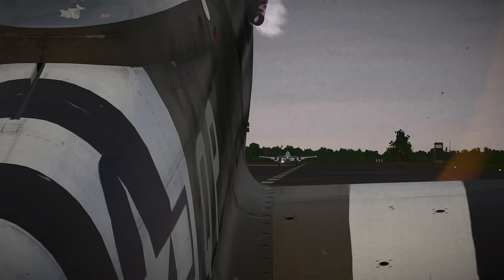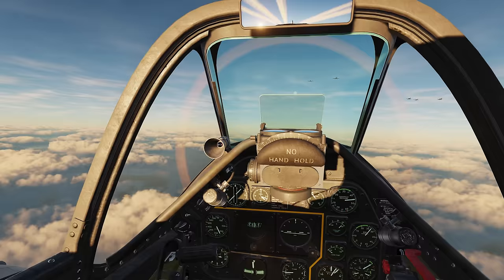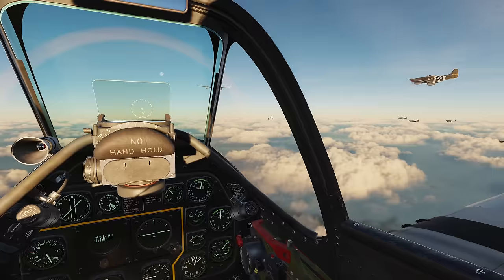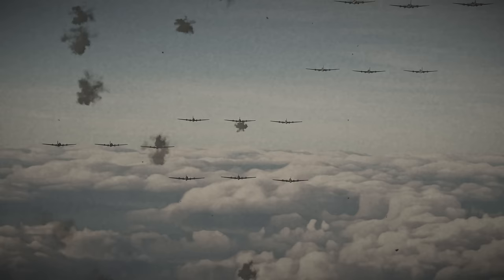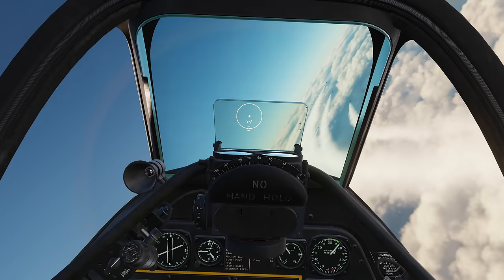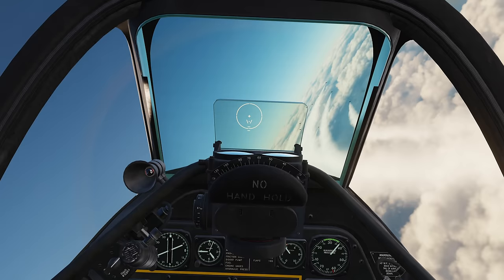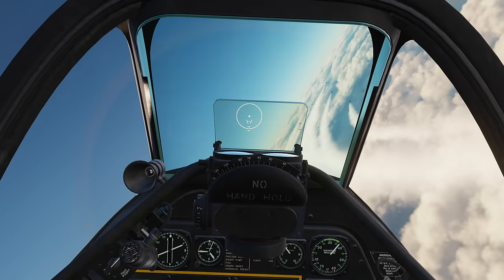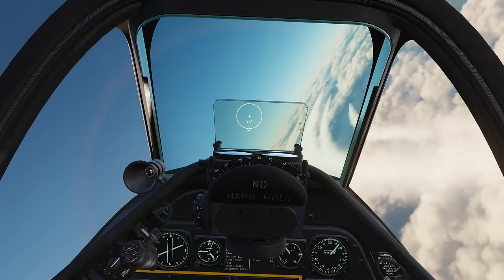Bomber Escort || DCS: Debden Eagles Campaign - Mission 5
The the $249 special is US Specific but it is not much more expensive in other countries:
Additionally the kit does not include the monitor arm mont but a list of good mounts can be found

Monot                    JG1_Wilhelm   Sipho D.
Lachlan W.           Sascha F.          Cole N
Kory                       Brian P             A.C Benton
Sean E.
Some of the first American airmen to join the air war over Europe were the volunteers of the RAF’s Eagle Squadrons. In 1942 they were transferred to the Mighty Eighth Air Force under the 4th Fighter Group, based in Debden, Essex. The 4th was the first fighter group to penetrate German airspace, the first to escort bombers over Berlin, and led the first shuttle mission from England to Russia. Under the indomitable leadership of Colonel Don Blakeslee, they became the highest scoring unit of the USAAF, destroying 1,016 enemy aircraft in the air and on the ground.

In this campaign you will join the 4th Fighter Group during the first week following the D-day landings, and relive every mission they flew exactly the way they happened 80 years ago. These were meticulously recreated based on original documents and personal accounts with a keen focus on the finest details, allowing you to firsthand experience what it was truly like to take part in ‘The Mighty Endeavor’, one of the greatest military operations in history.